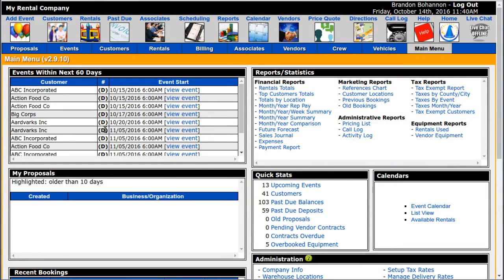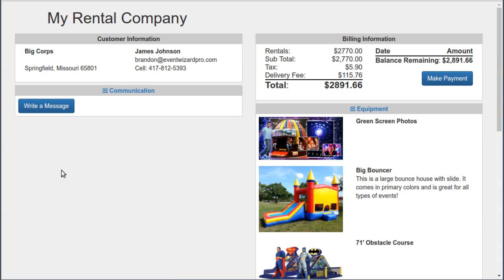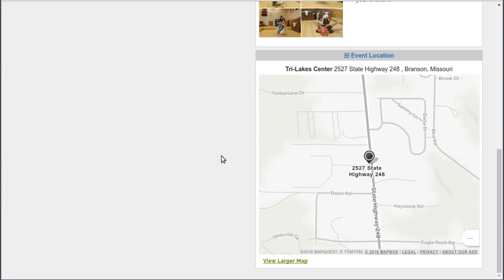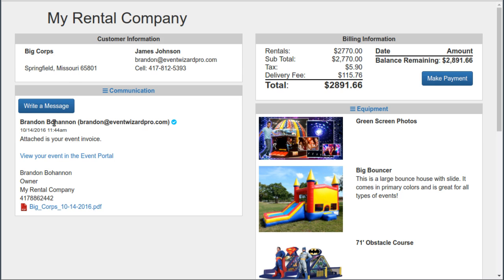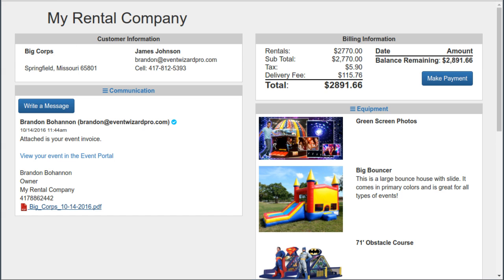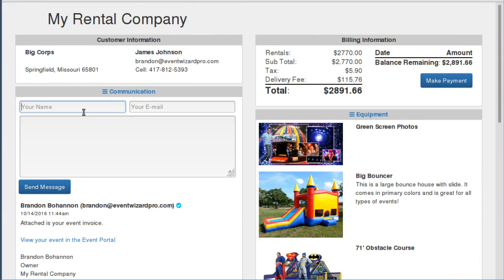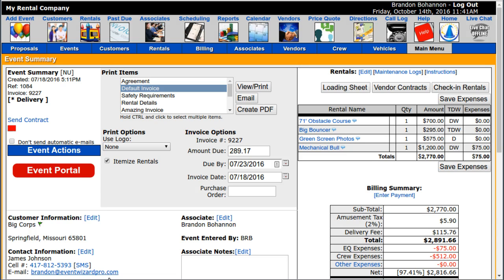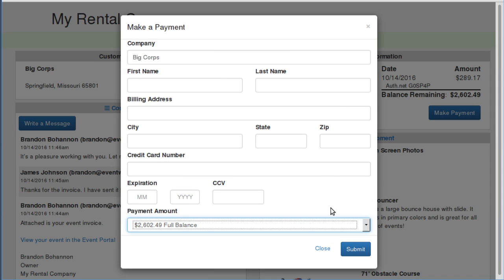Event Portal - Event Wizard Pro Training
In this Event Wizard Pro Video Training we went over the Event Portal. The Event Portal is a small portal into your Event Wizard for your customers. It's a place where your customers can review their event, communicate with you and a place for them to make payments online.